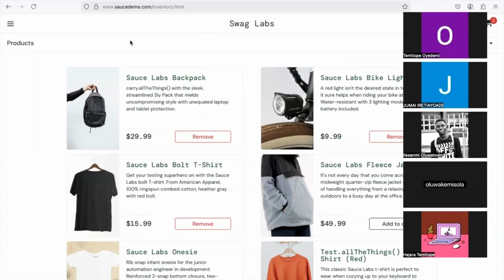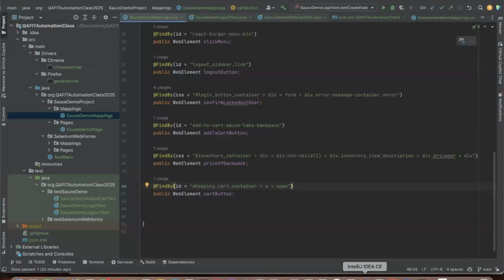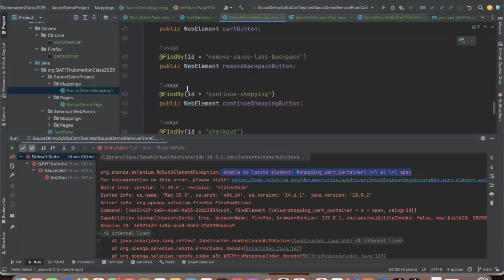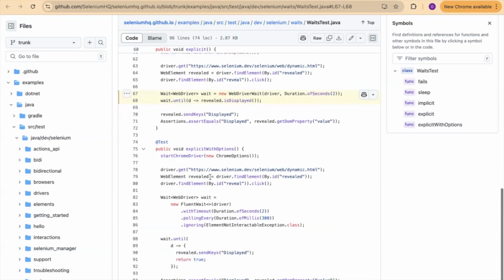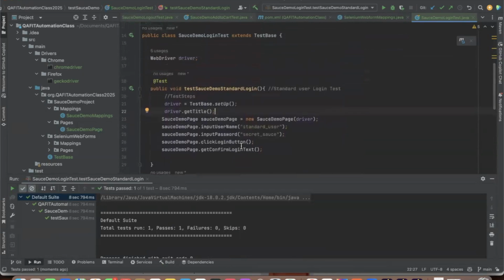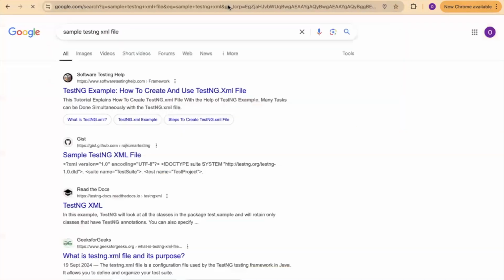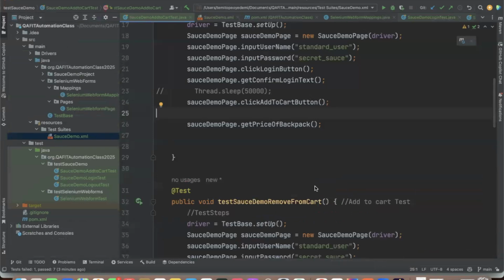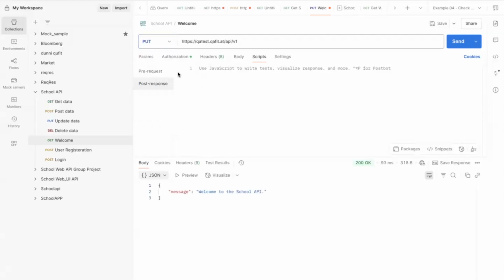JAVA Selenium- Writing your Web UI Automation Testcases for SauceDemo.com..Part3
Implicit and Explicit waits. Web Element Selectors, Assertions and TestNG Suite